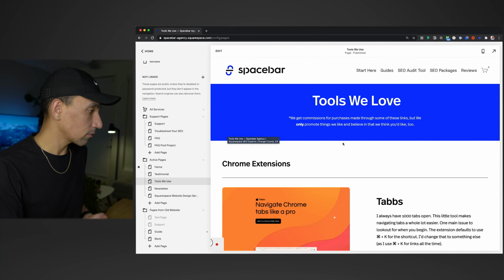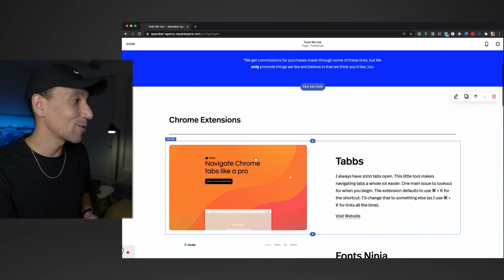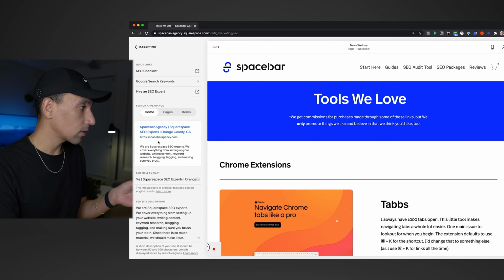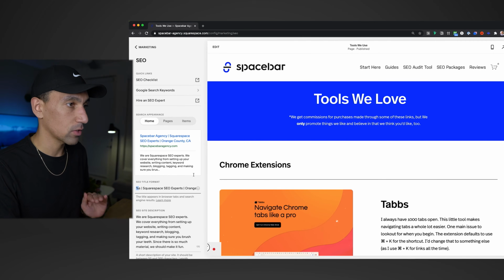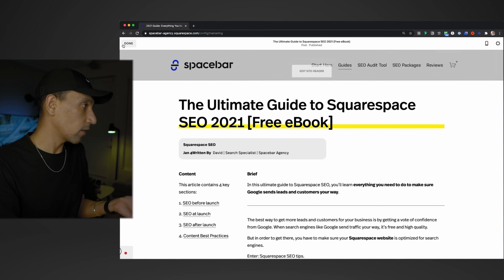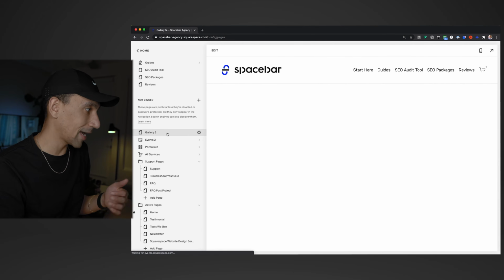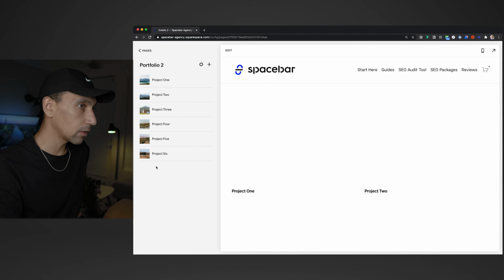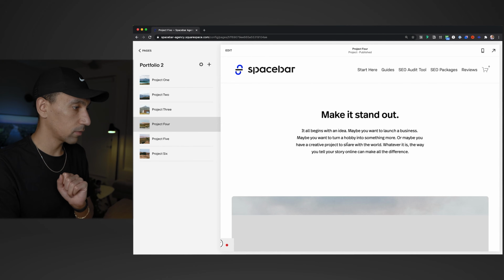Where is the metadata? [Squarespace SEO Training]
Squarespace SEO Descriptions & Squarespace SEO Titles. Many people ask how do you control what Google shows on search? Well, the simple answer is with metadata. In this video, I'm going to walk through the different places you can configure your metadata inside Squarespace.